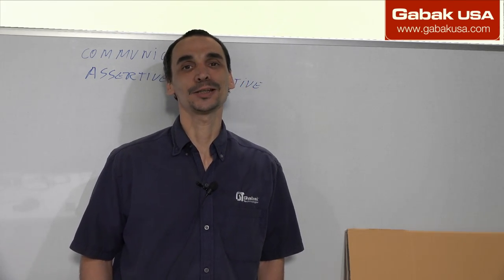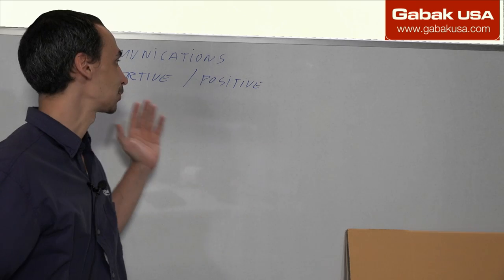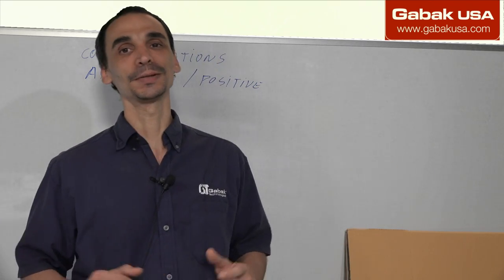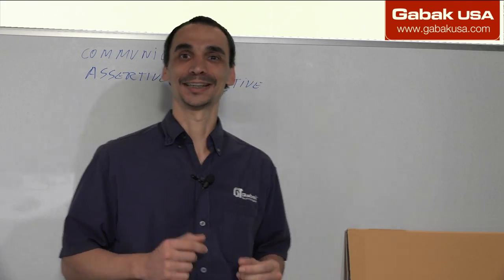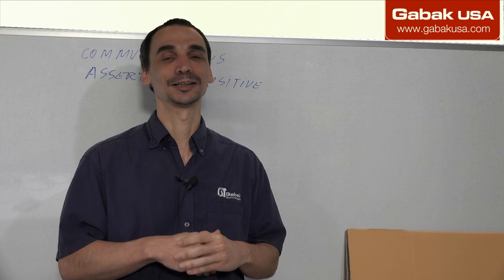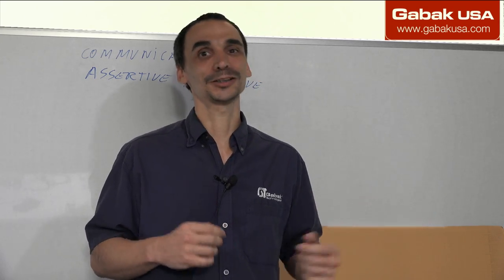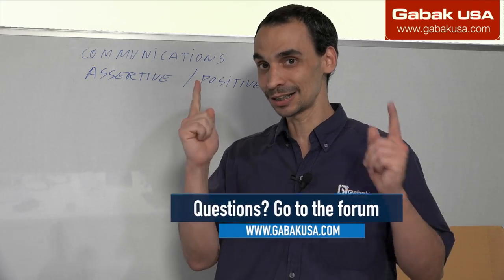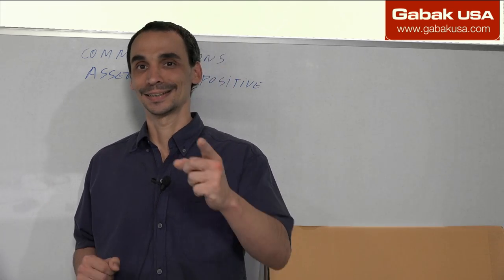Assertive communication - Computer technician Class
Many times we don't realize the way we talk but we can hurt people with our talk, here I explain few things very important to avoid that when we communicate with our customers. How to do it in a positive way

QUESTIONS?